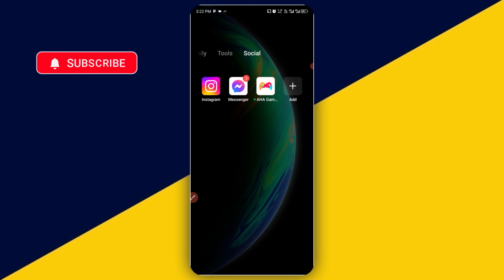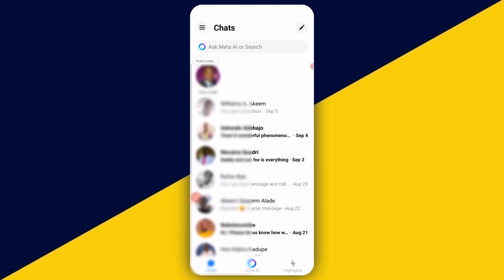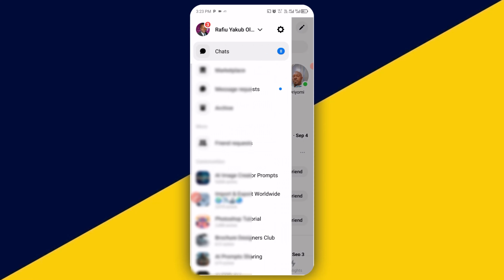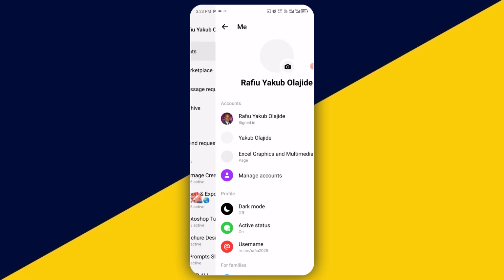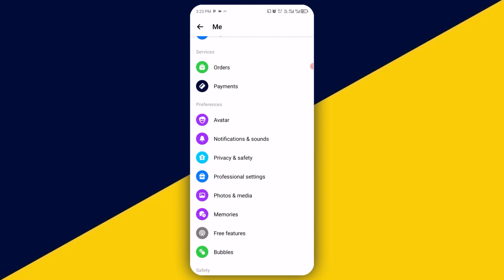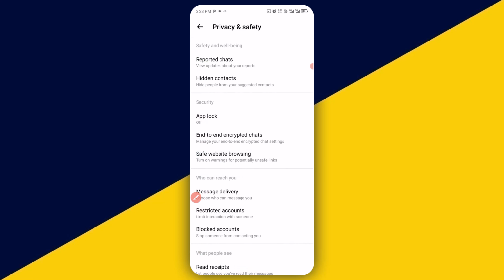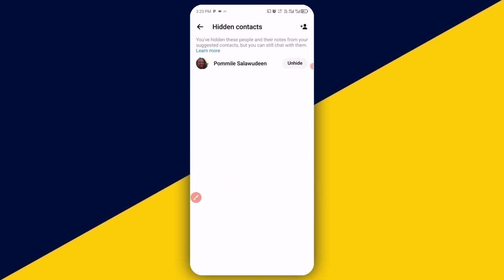How to unhide Contacts on Facebook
Ready to unearth those hidden contacts on Facebook? Our latest video will guide you through every step to unhide them and manage your Facebook contacts like a pro. Whether you’ve hidden contacts accidentally or are just delving into Facebook’s privacy settings, this tutorial’s got you covered. From navigating to the right settings to making your contacts visible again, we ensure you won’t miss a beat. Watch this comprehensive guide and regain full control over your Facebook connections.